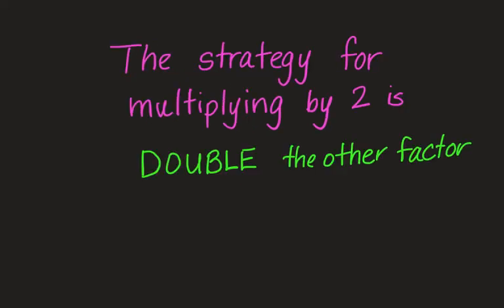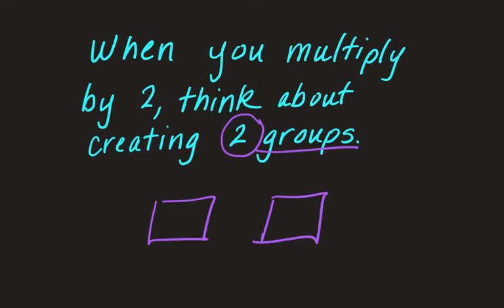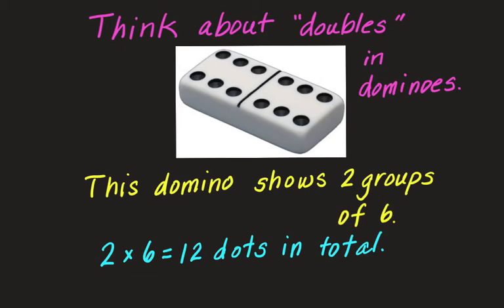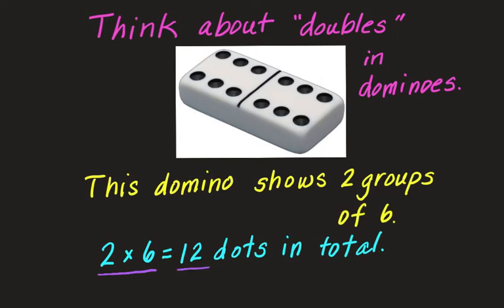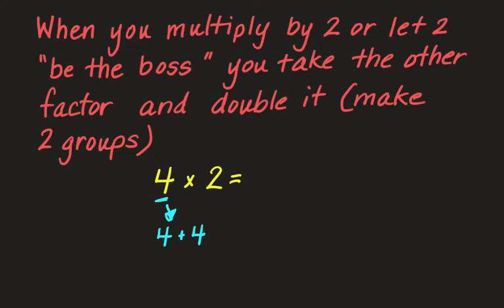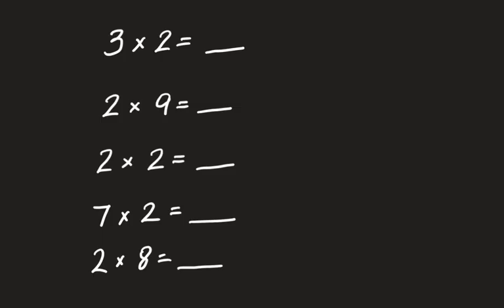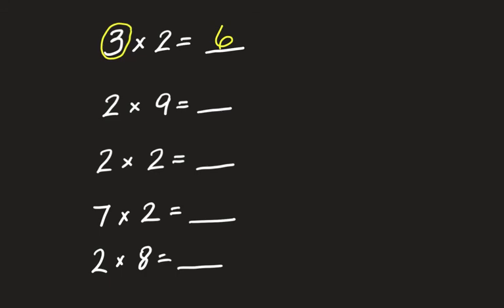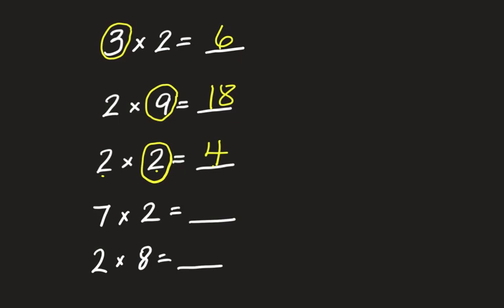Multiplying by 2